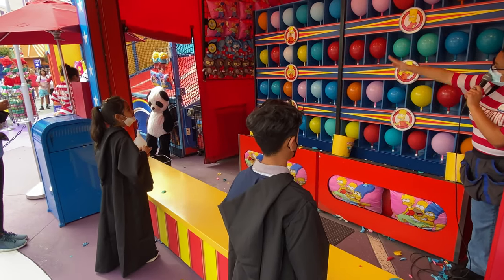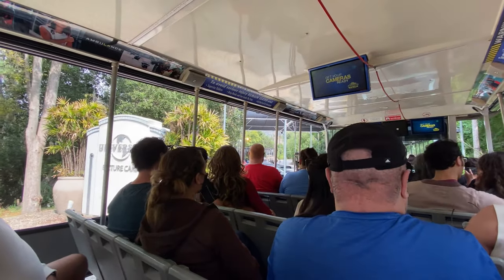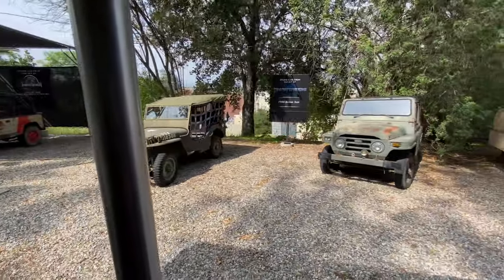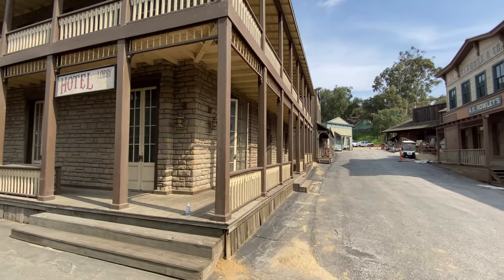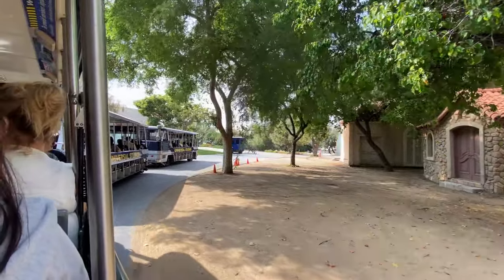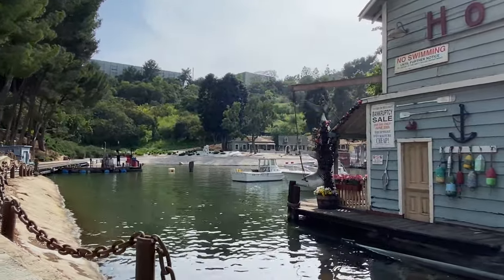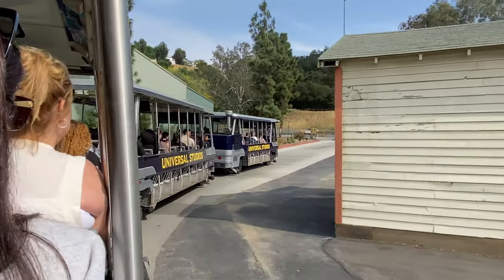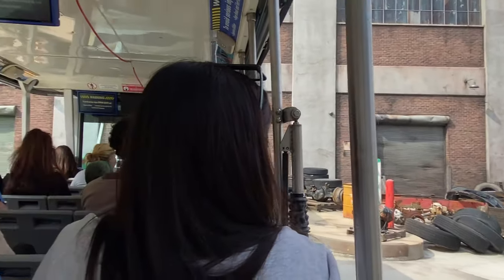Universal Studios Hollywood Simpsons and Tour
Universal studios Simpsons and Tour